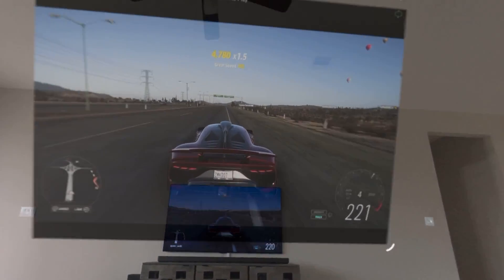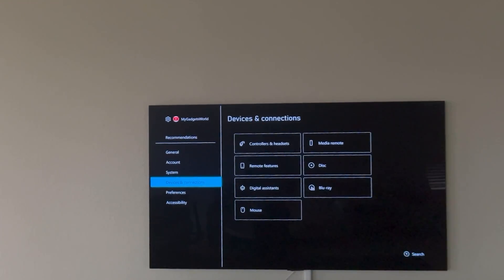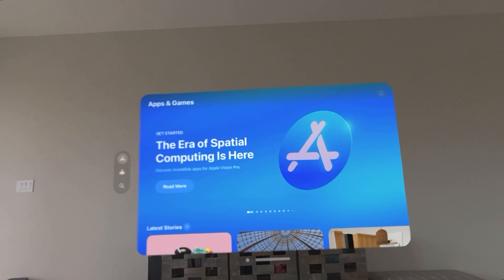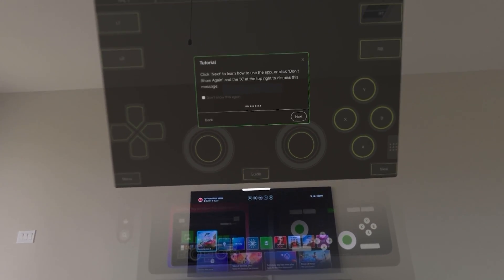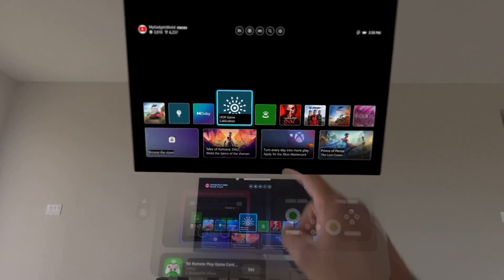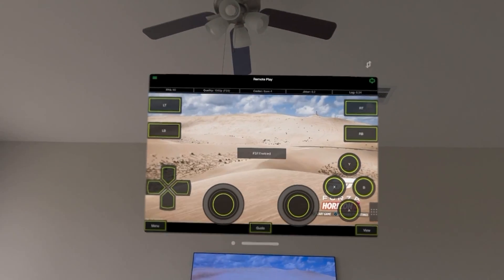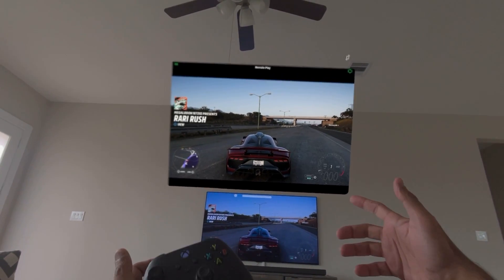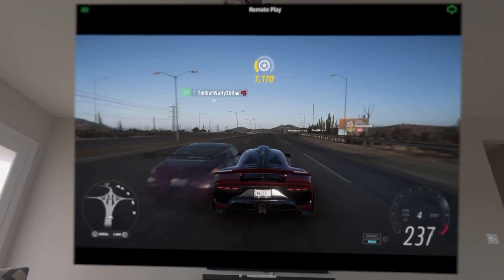How to Connect Xbox To Apple Vision Pro Gaming via Remote Play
Connect your Xbox Series X or Series S to the Apple Vision Pro using Remote Play available in the Compatible apps for Apple Vision Pro Store, this video shows almost no added lag when using local play/remote play when Xbox connected via Ethernet.